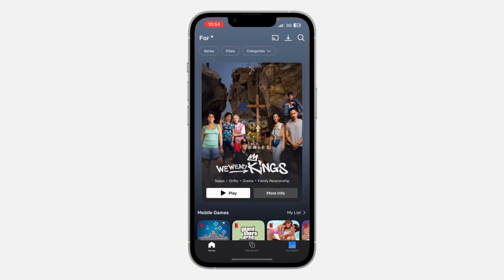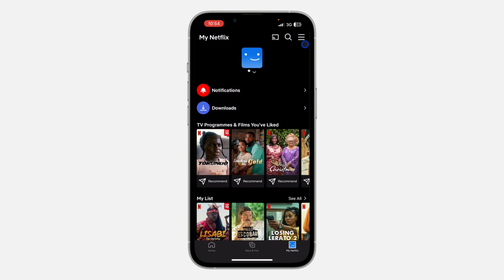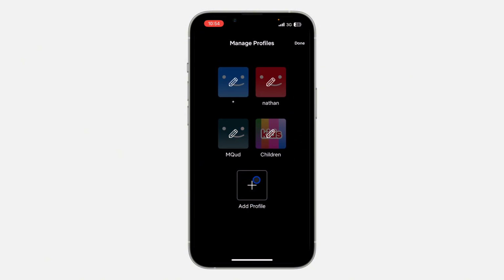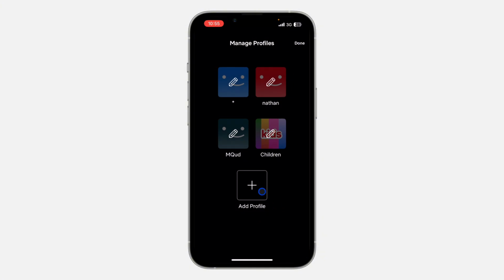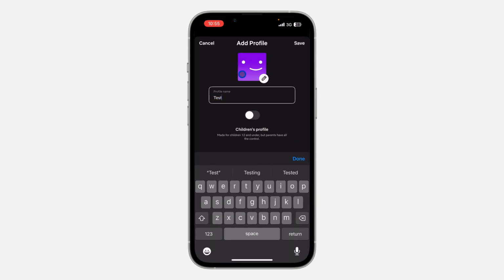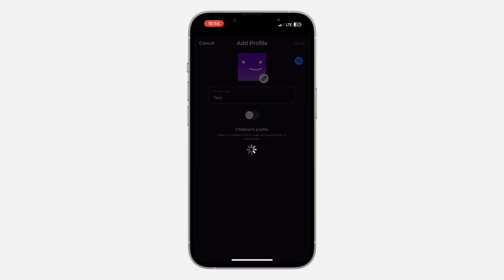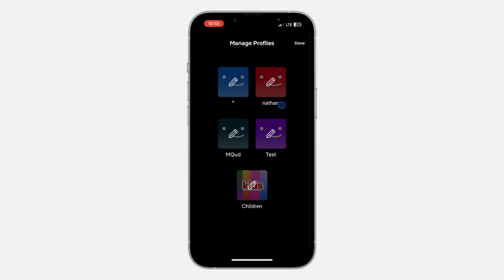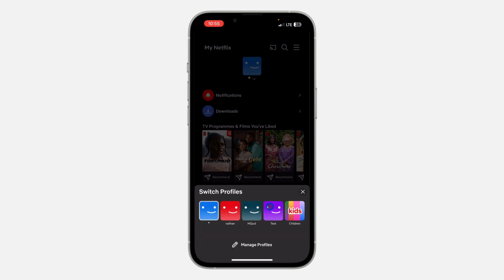How to Make Another Profile on Netflix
Want to share your Netflix account with family members or friends without compromising your viewing history and recommendations? This tutorial will show you how to easily create multiple profiles on your Netflix account. Learn about the benefits of using multiple profiles and the simple steps involved in setting them up. Watch now to personalize your Netflix experience for everyone in your household!